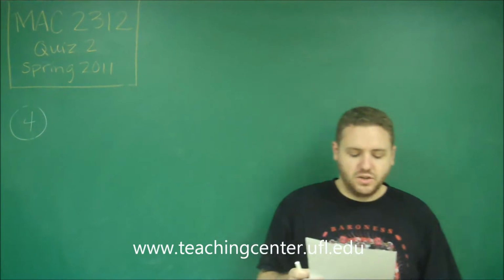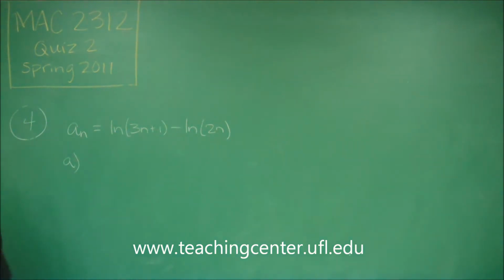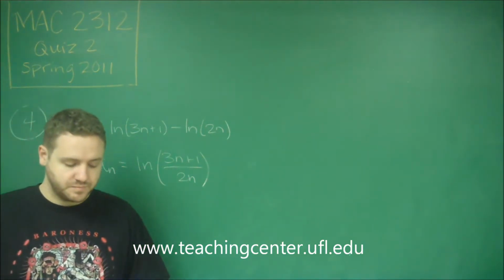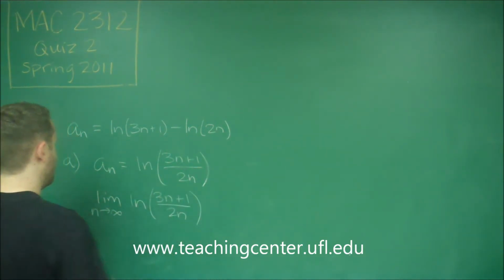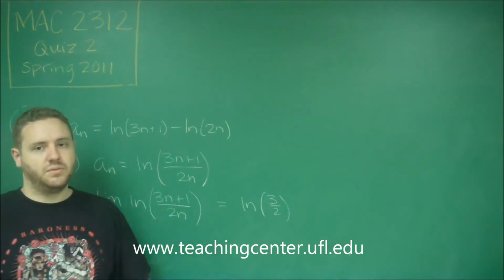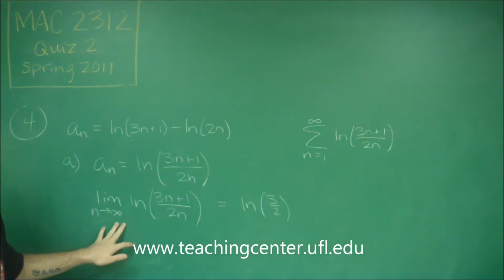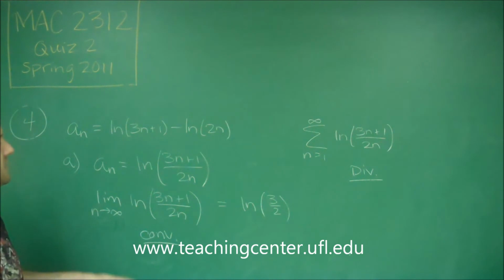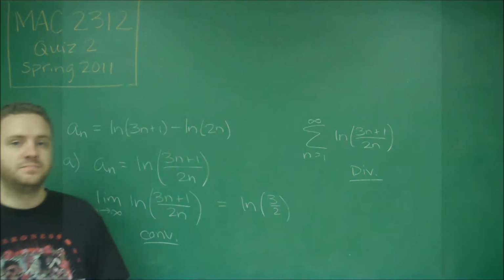Quiz Problem 4